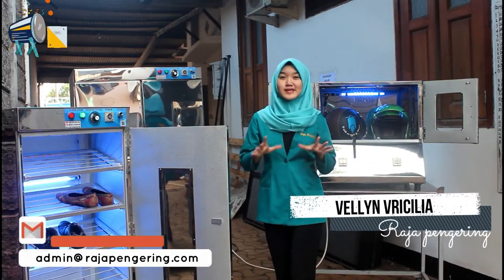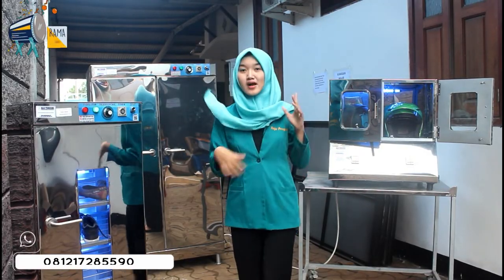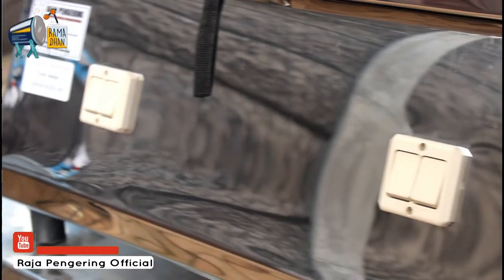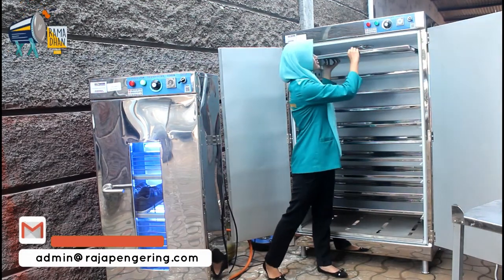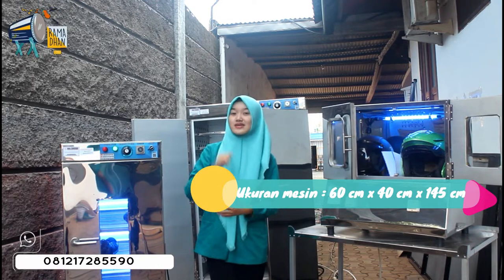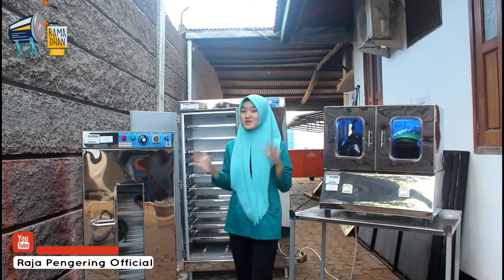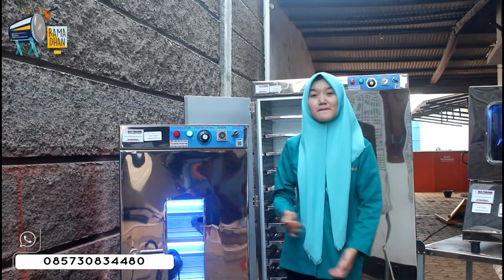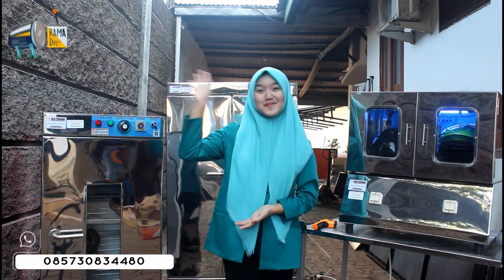JUAL PENGERING SEPATU, JUAL PENGERING HELM, JUAL OVEN SALE PISANG, PORANG, JAMUR, KAPULAGA, JAHE DLL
RAJA PENGERING HADIR UNTUK MEMBANTU ANDA, DALAM MEWUJUDKAN BISNIS ANDA SEMAKIN LEBIH BAIK, dengan mempersembahkan:

- MESIN PENGERING HELM 2 TUNGKU BOX UV TIPE LISTRIK
- MESIN OVEN SERBAGUNA 10 RAK 2 PINTU GAS
- MESIN PENGERING SEPATU TIPE GAS DILENGKAPI LAMPU UV

CV. Raja Pengering sudah terdaftar di BADAN PELAYANAN PERIJINAN TERPADU, dan memiliki surat ijin usaha perdagangan NOMOR : 510/ 261/ 404.6.2/2013 NPWP : 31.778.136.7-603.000. Dengan demikian kami dapat meyakinkan anda semua sehingga tidak perlu ragu untuk melakukan pembelian. Ditambah lagi dengan pelayanan after sell service yang baik demi kepuasan anda.